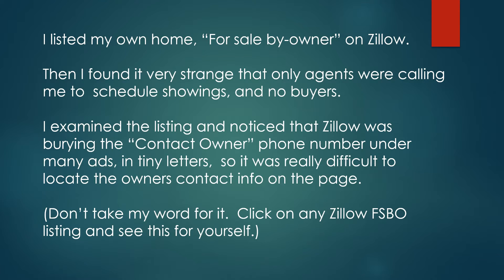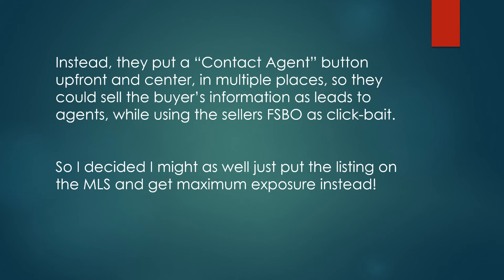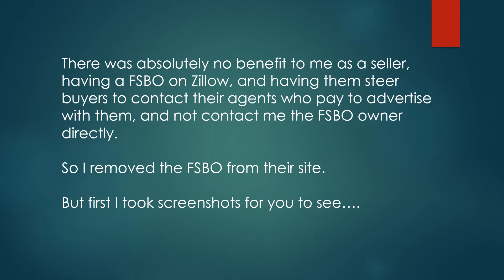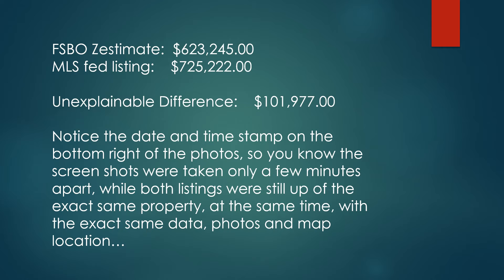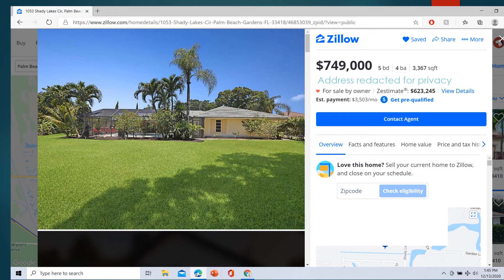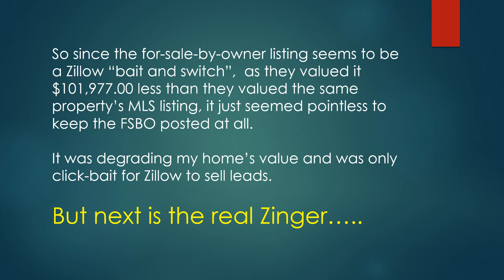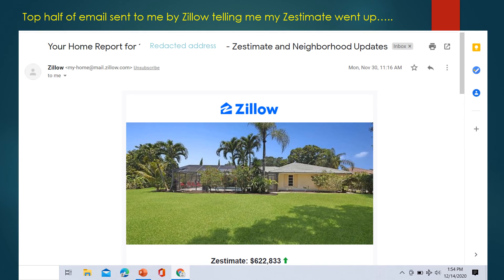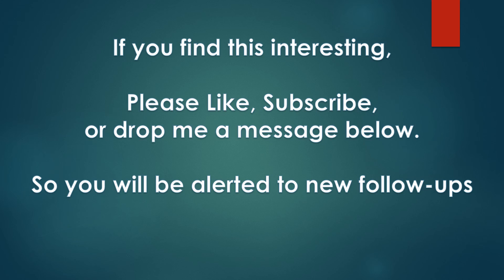I listed my own FSBO home on Zillow, (for sale by owner) and was shocked at what I learned.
Shocking details of tricks allegedly used by Zillow that seem to steer FSBO callers to contact agents instead of the FSBO sellers directly, by leading them to the "contact an agent" button and burying the FSBO owners contact information under many ads where it is more difficult to locate.
Also, brought to light is allegedly under-estimating FSBO home values versus a regular MLS listing's zestimate, by comparing both side by side of the same property at the same moment and seeing a $101,000.00 difference in zestimates.
Then receiving a cash offer from Zillow, on the FSBO listing where the zestimate was $101,000.00 lower than they zestimated the exact same property fed to Zillow from the MLS!

Realtors pay Zillow big bucks to advertise, while Zillow makes cash offers to sellers behind the Realtors backs, and now Zillow also competes with the same Realtors to get listings too?
On top of that. they are now agressively advertising to hire the real estate agents that can't compete with them because their pockets are not as deep, to work in their brokerage.
It seems like the strategy now is to become a Zillow agent now or let your business die.
Who over-fed the Z-monster?

*  Bell-Clickers get Alerts to Updates
*  Thumbs-Up-Clickers make us Smile :)
*  Those who do all 3...  are Simply the Best!

I am a licensed Realtor and the videos on this channel are for entertainment and information purposes only.
I am not providing you with any investment, real estate, or legal advice of any kind.

My comments and videos, are on my own behalf and are completely honest based on my own opinions derived from my personal experience working in real estate and mortgage finance.